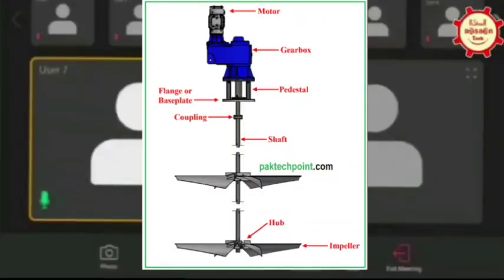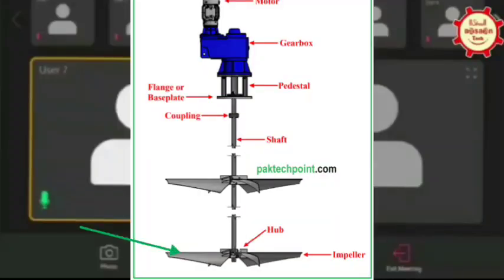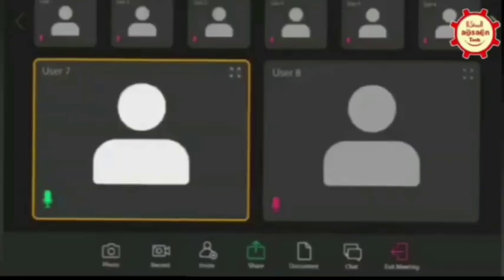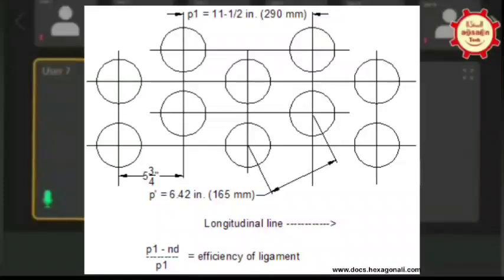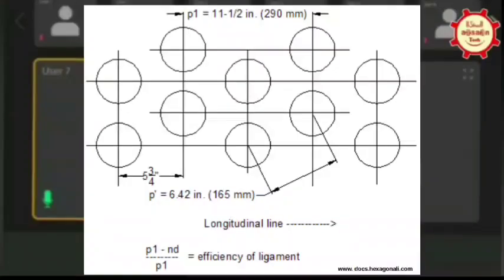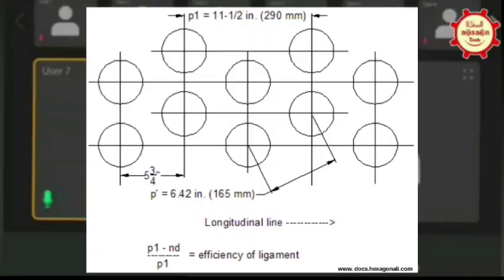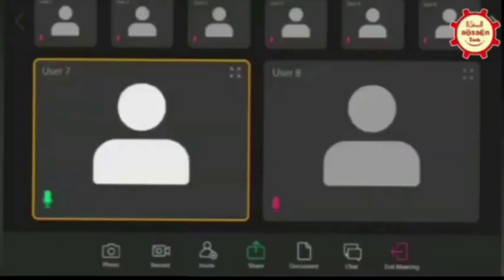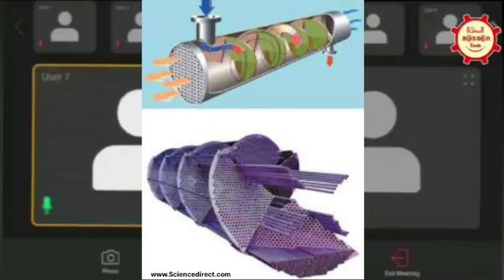I&S on Linear Thermal Expansion, Ligaments Joint Efficiency, Leaf Seal, Baffles Cut, Channel Length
This video is about Issues & Solutions Live Discussed on

1. Linear Thermal Expansion of Agitator Shaft
2. Ligaments Joint Efficiency Consideration
3. Leaf Seal Application in Heat Exchangers
4. Baffles Cut Requirement in Heat Exchangers
5. Unknown Design Error in PVElite Software
6. Heat Exchanger Channel Length Consideration